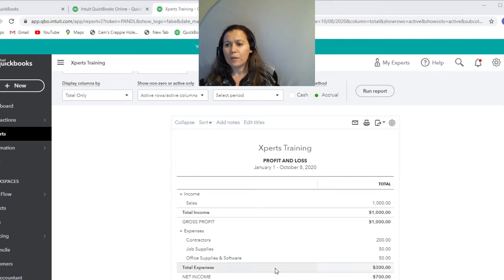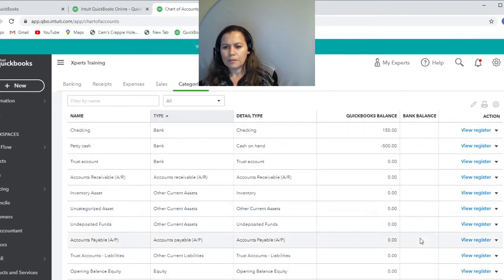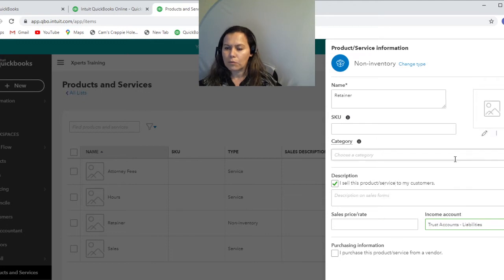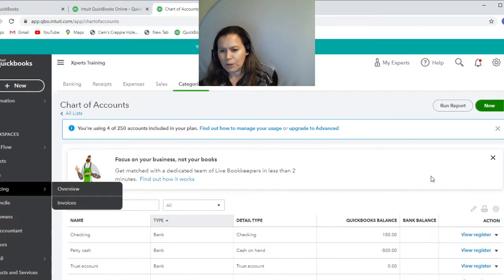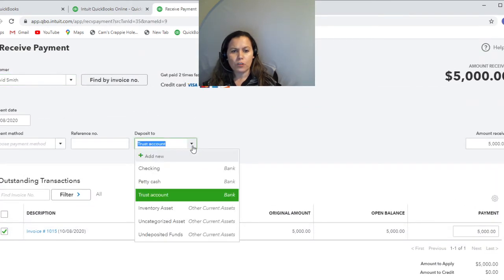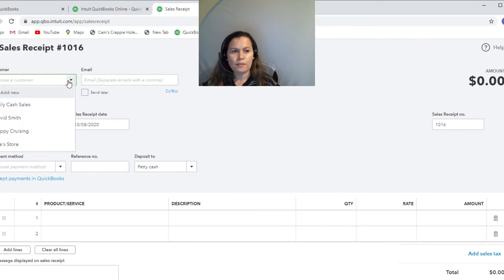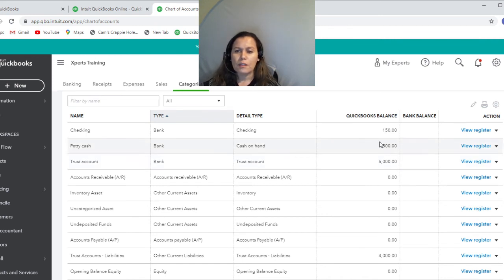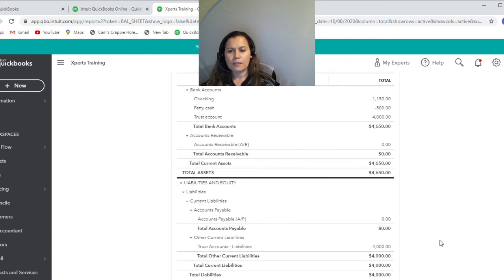QuickBooks Online For Attorneys Trust Account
How to record money paid as retainer in QuickBooks online, how to apply retainer towards earned attorney fees